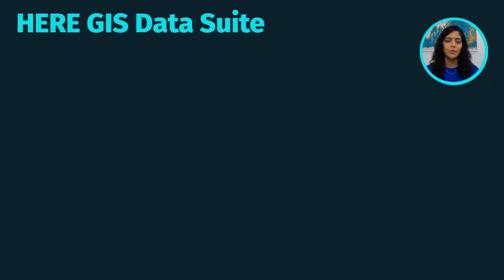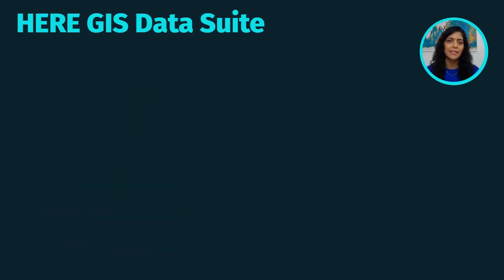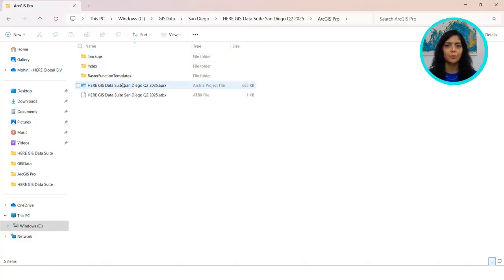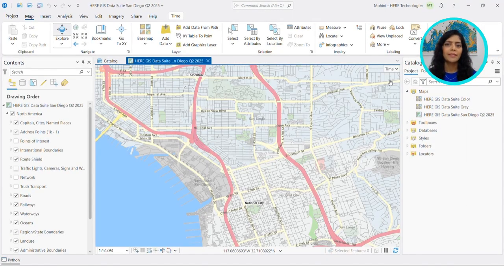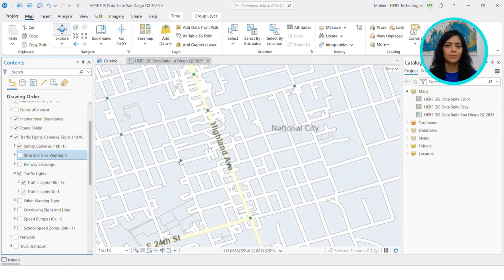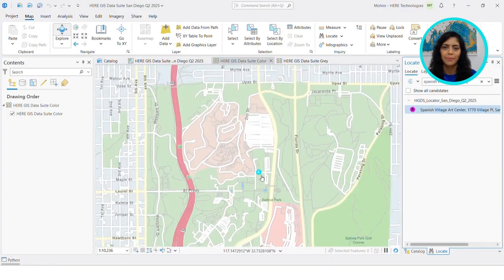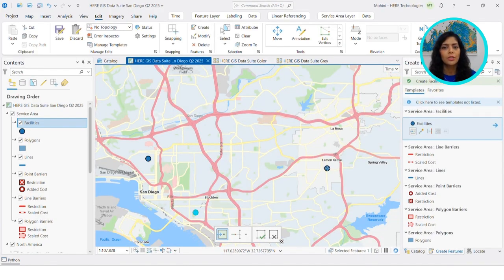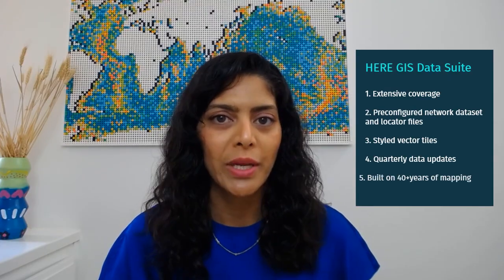Explore the HERE GIS Data Suite in Action!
Discover how you can accelerate your GIS workflows, minimize time spent on data preparation, and unlock deeper spatial insights with highly reliable, current, pre-validated data exactly where you need it.
Ideal for GIS professionals, enterprise analysts, and decision-makers using Esri software behind their firewalls, seeking to drive more value from their GIS investments.